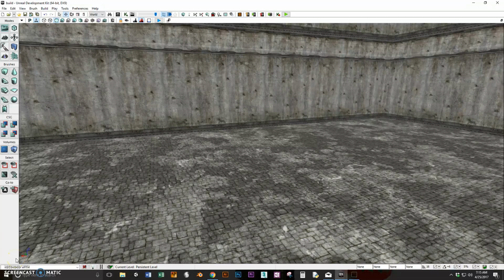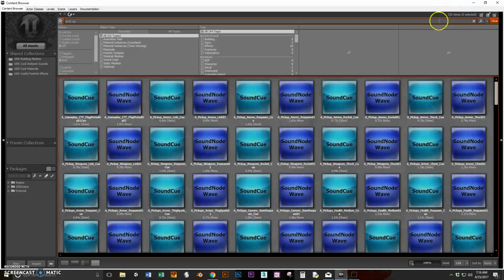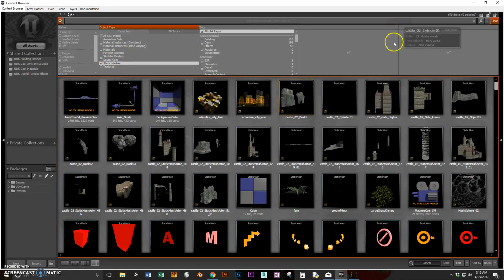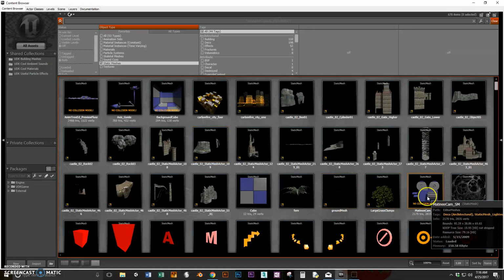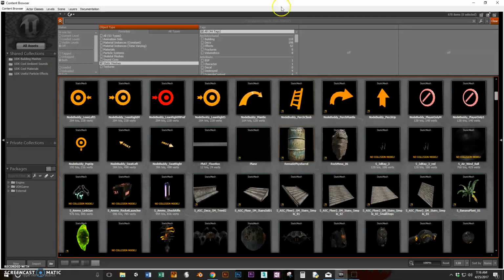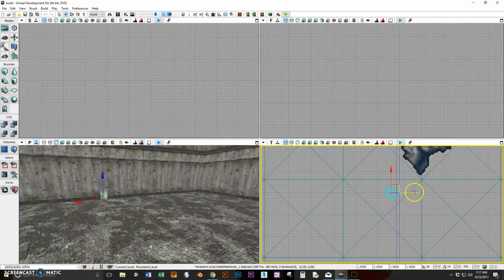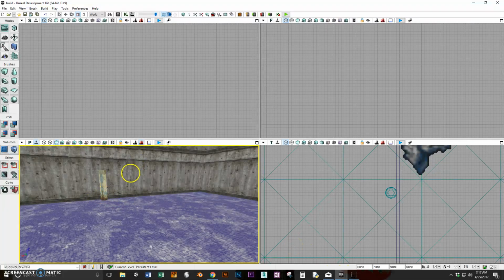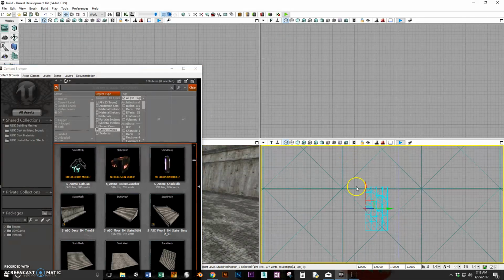03 - UDK Static Meshes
UDK comes with a number of static meshes that you can add to your rooms.  Add enough to make the room feel visually interesting and fun to play in.